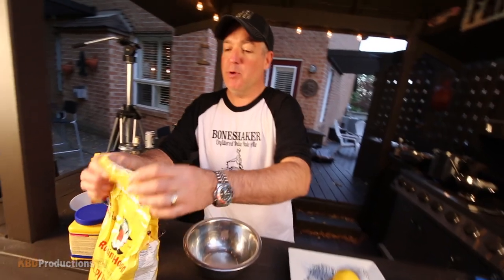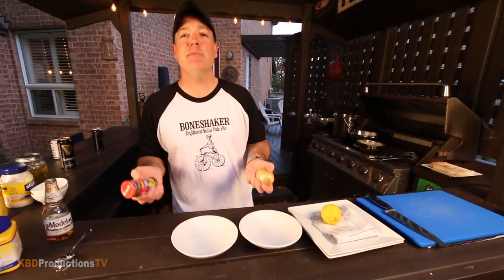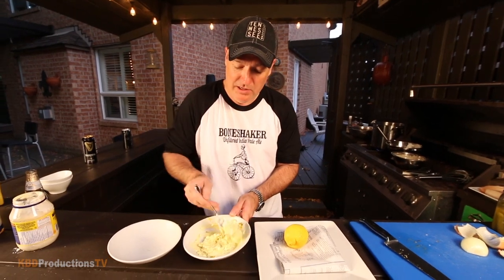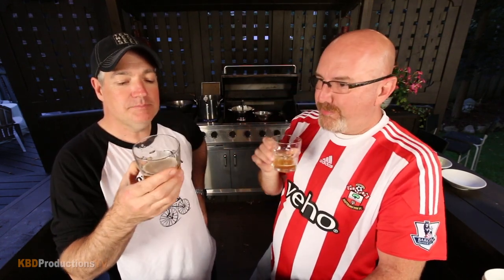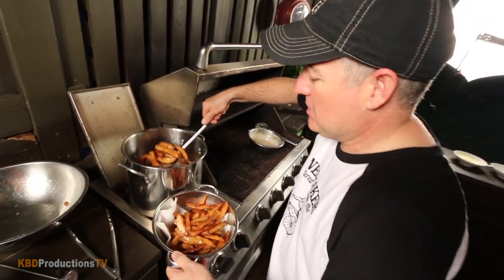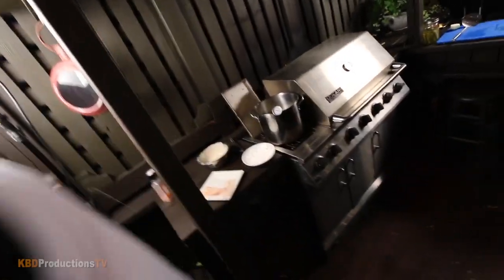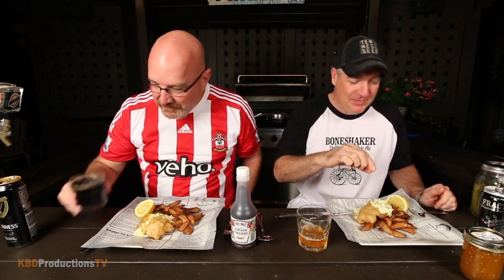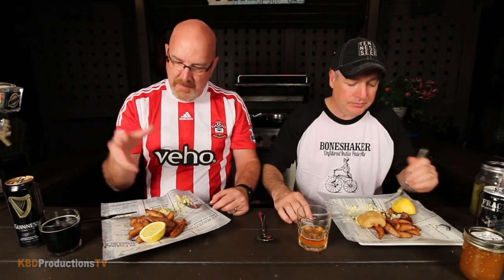Traditional Fish & Chips Recipe 🐟 🍟 - Cook & Review Ep #55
Traditional Fish & Chips Recipe 🐟  🍟  Cook & Review
Ken Domik
KBDProductionsTV